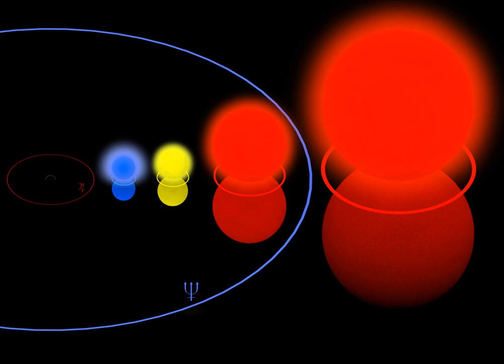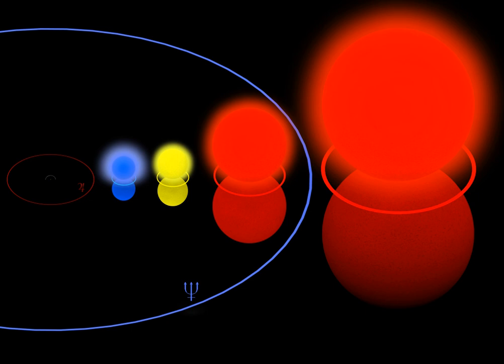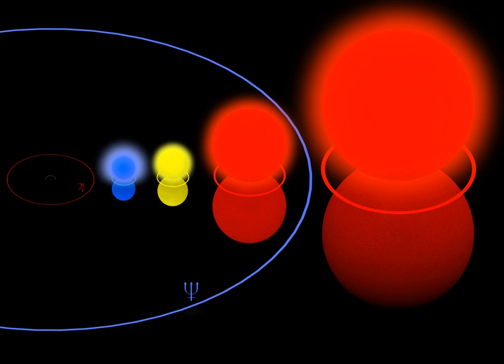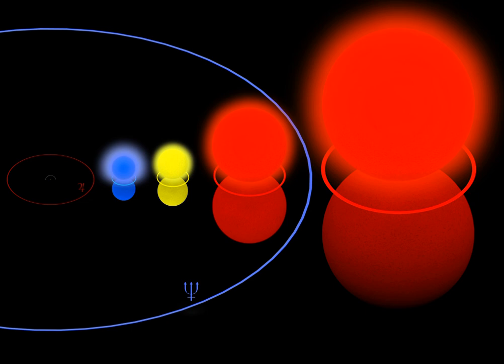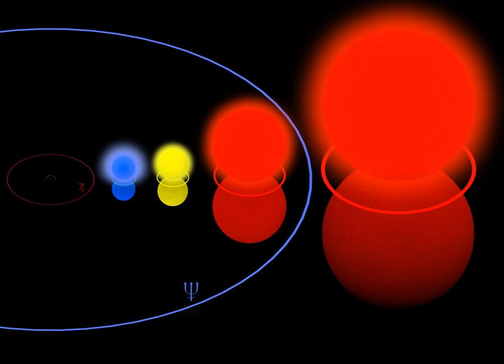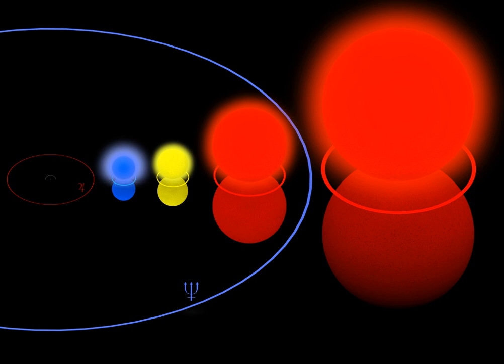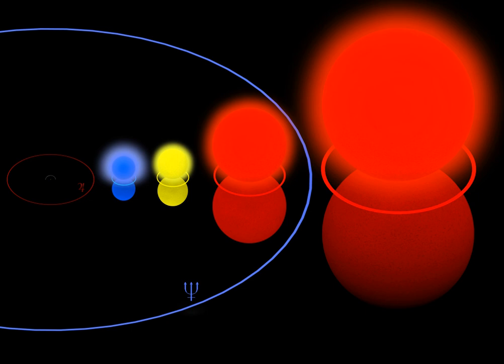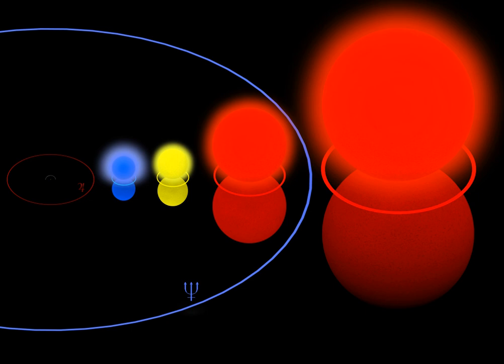Solar mass | Wikipedia audio article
00:02:24 1 History
00:05:56 2 Related units
00:07:31 3 See also

- Socrates

SUMMARY
The solar mass (M☉) is a standard unit of mass in astronomy, equal to approximately 2×1030 kg. It is used to indicate the masses of other stars, as well as clusters, nebulae, and galaxies. It is equal to the mass of the Sun (denoted by the solar symbol ⊙︎). This equates to about two nonillion (two quintillion in the long scale) kilograms:

M☉ = (1.98847±0.00007)×1030 kgThe above mass is about 332946 times the mass of Earth (M⊕), or 1047 times the mass of Jupiter (MJ).
Because Earth follows an elliptical orbit around the Sun, the solar mass can be computed from the equation for the orbital period of a small body orbiting a central mass. Based upon the length of the year, the distance from Earth to the Sun (an astronomical unit or AU), and the gravitational constant (G), the mass of the Sun is given by:

          M

              4

                π

                  2

              1

                A
                U

                  3

              G
              1

                y
                r

                  2

    {\displaystyle M_{\odot }={\frac {4\pi ^{2}\times (1\,\mathrm {AU} )^{3}}{G\times (1\,\mathrm {yr} )^{2}}}}
  The value of G is difficult to measure and is only known with limited accuracy in SI units (see Cavendish experiment). The value of G times the mass of an object, called the standard gravitational parameter, is known for the Sun and several planets to much higher accuracy than G alone. As a result, the solar mass is used as the standard mass in the astronomical system of units.